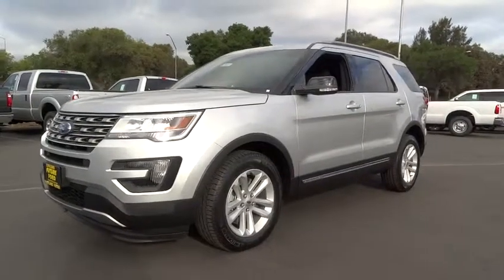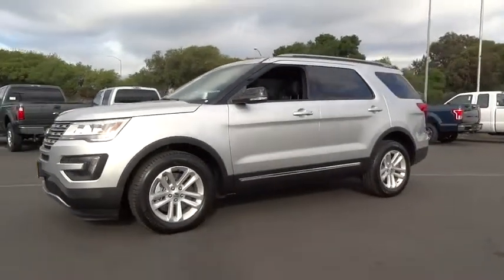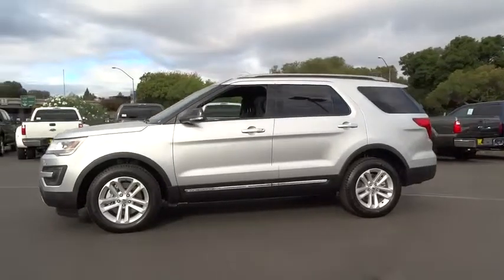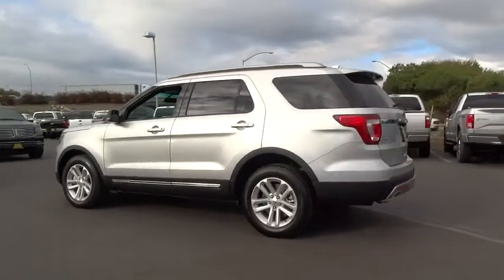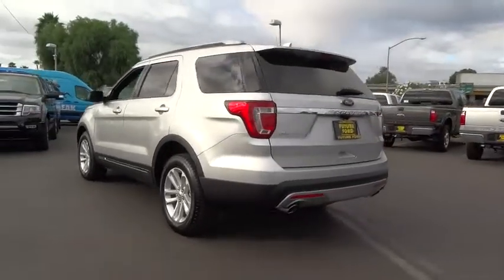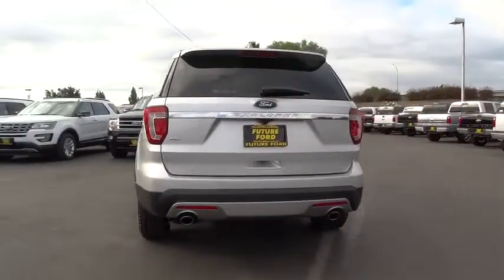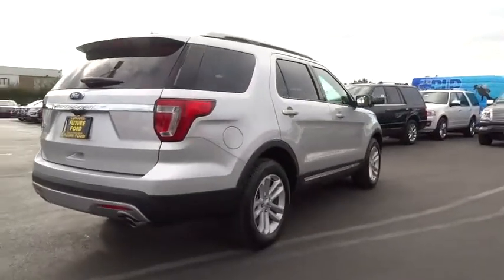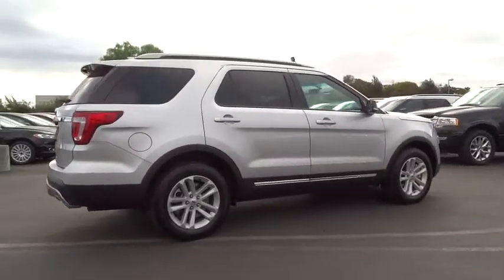2016 Ford Explorer Walnut Creek, East Bay, Dublin, Concord, Livermore, CA F15481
2016 Ford Explorer

ENGINE: 3.5L TI-VCT V6,ENGINE: 3.5L TI-VCT V6 (FFV) -inc: Flexible Fuel Vehicle (FFV) system is standard equipment for vehicles w/the 3.5L Ti-VCT V6 engine shipped to Federal Emissions States or Cross Border State dealers and is only available w/a Federal emissions system (FFV system not available w/code 422 and requires code 936 or 423 if applicable for California Emissions State dealer destinations).Cross border states include AZ DC ID NH NV OH VA WV (STD),EQUIPMENT GROUP 201A -inc: Driver Connect Package (1) smart charging multimedia USB port in front center console (replaces the front center console powerpoint port) Note: Sync services receives a complimentary (1) year prepaid subscription and 20 operator assist sessions Auto-Dimming Rearview Mirror Radio: Premium Audio System 9 speakers and SiriusXM satellite radio including 6 month prepaid subscription Note: a 6-month prepaid subscription Service is not available in Alaska and Hawaii Note: Subscriptions to all SiriusXM services are sold by SiriusXM after trial period If you decide to continue service after your trial the subscription plan you choose will automatically renew thereafter and you will be charged according to your chosen payment method at then-current rates Fees and taxes apply To cancel you must call SiriusXM at 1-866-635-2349 See SiriusXM Customer Agreement for complete terms All fees and programming subject to change Siri,FRONT LICENSE PLATE BRACKET,TRANSMISSION: 6-SPEED SELECTSHIFT AUTOMATIC (STD),Fixed Rear Window w/Fixed Interval Wiper Heated Wiper Park and Defroster,Black Power Heated Side Mirrors w/Convex Spotter Manual Folding and Turn Signal Indicator,Radio: AM/FM Stereo w/Single CD/MP3 Capable -inc: 6 speakers and SiriusXM radio Note: a 6-month prepaid subscription Service is not available in Alaska and Hawaii Note: Subscriptions to all SiriusXM services are sold by SiriusXM after trial period If you decide to continue service after your trial the subscription plan you choose will automatically renew thereafter and you will be charged according to your chosen payment method at then-current rates Fees and taxes apply To cancel you must call SiriusXM at 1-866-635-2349 See SiriusXM Customer Agreement for complete terms All fees and programming subject to change Sirius XM and all related marks and logos are trademarks of Sirius XM Radio Inc,Seats w/Premium Cloth Back Material,SYNC -inc: enhanced voice recognition communications and entertainment system 911 Assist 4.2 LCD screen in center stack AppLink and (1) smart charging USB port in the Media Hub,Unique Cloth Bucket Seats -inc: 10-way power driver seat w/power lumbar and recline 6-way power passenger seat w/manual recline and 4-way adjustable driver and front-passenger head restraints (2-way up/down when dual-headrest DVD entertainment system (50S) is ordered),Fixed 50-50 Split-Bench Premium Cloth 3rd Row Seat Front Manual Fold Into Floor and 2 Fixed Head Restraints,Bluetooth Wireless Phone Connectivity,Leather/Chrome Gear Shift Knob,Leather/Metal-Look Steering Wheel,60-40 Folding Split-Bench Front Facing Manual Reclining Tumble Forward Premium Cloth Rear Seat,4-Wheel Disc Brakes w/4-Wheel ABS Front And Rear Vented Discs Brake Assist and Hill Hold Control,Back-Up Camera w/Washer,Tire Specific Low Tire Pressure Warning